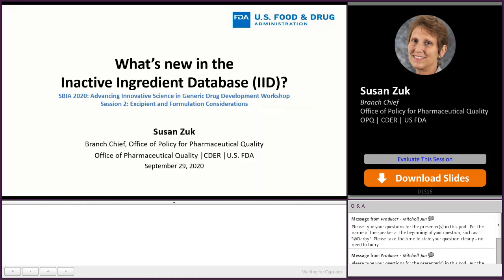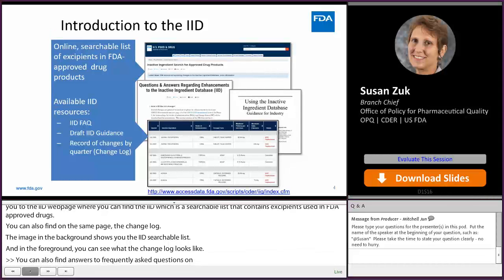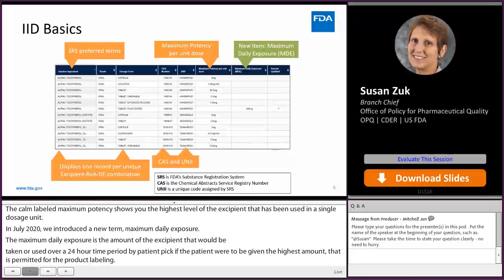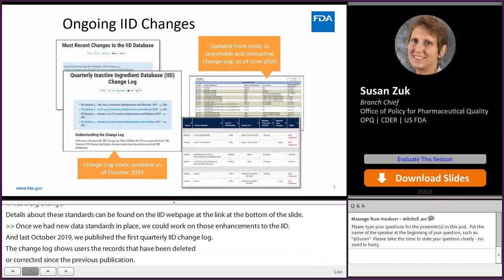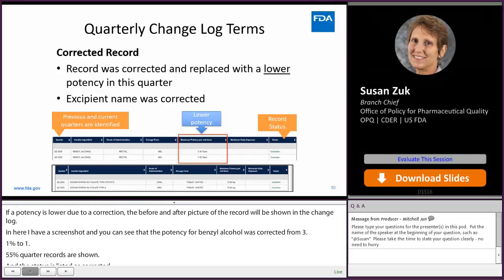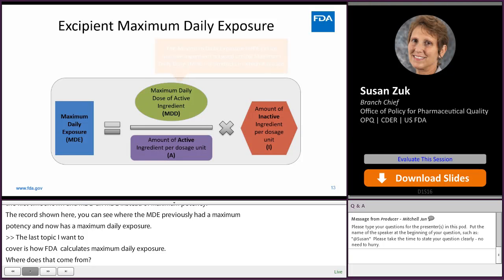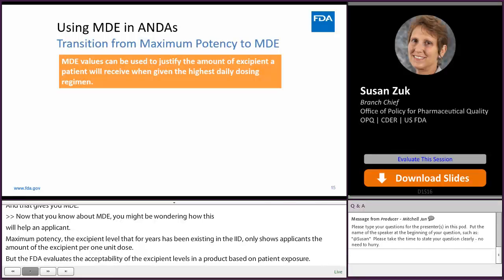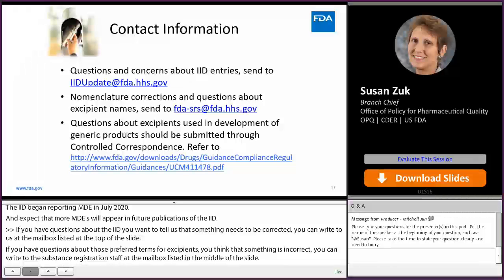What’s New in the Inactive Ingredient Database (IID)?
Susan Zuk from the Office of Pharmaceutical Quality provides an update on how the FDA fulfills its GDUFA II commitment to add maximum daily exposure (MDE) to the inactive ingredient database (IID), how the MDE is calculated, and how applicants should use the MDE to qualify excipients.